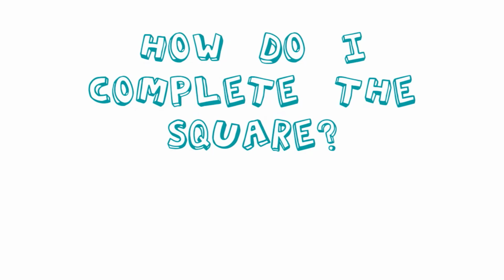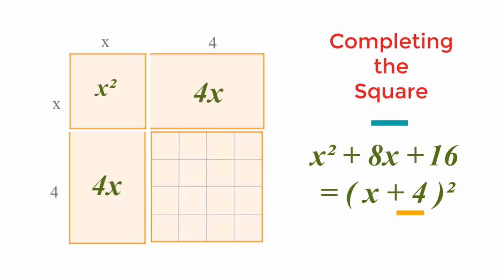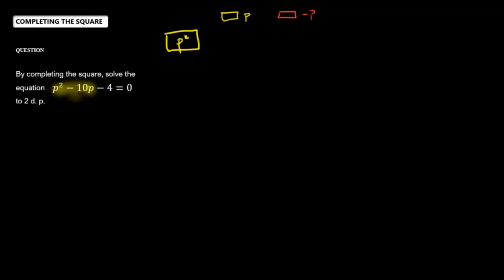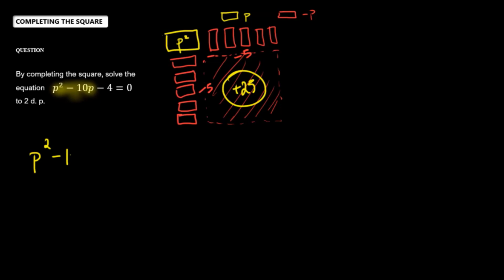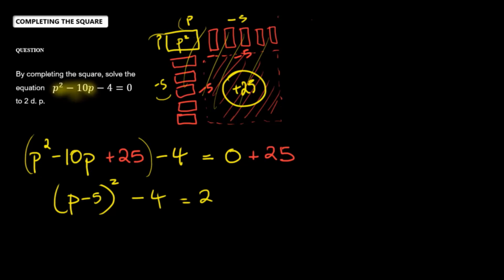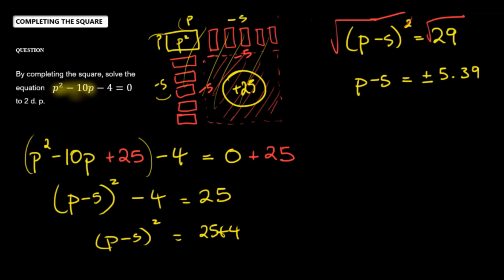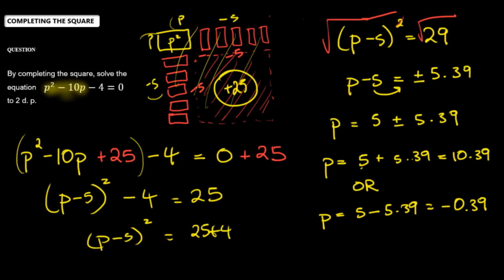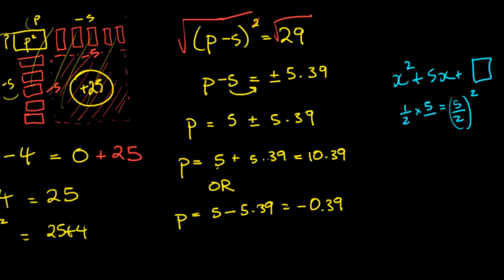Completing the Square of a Quadratic Equation- The What, The How, and The Why!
In this video, we visualize what completing the square means and then we complete the square of an example afterwards. This will give meaning to the popular way to complete the square!

This video would be much more fun if you could talk about what you are learning as you go along right? For the interactive version of this video plus quizzes and activities, signup today